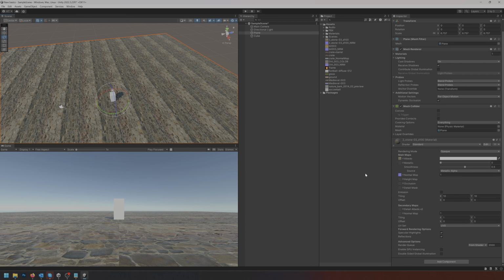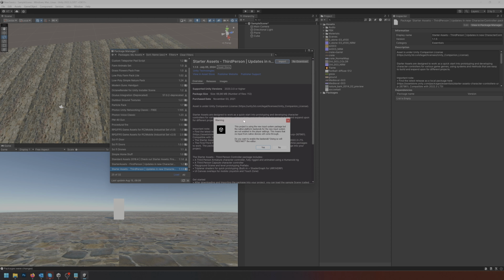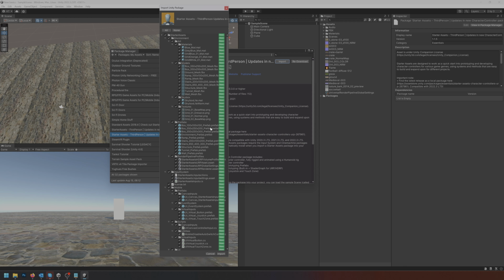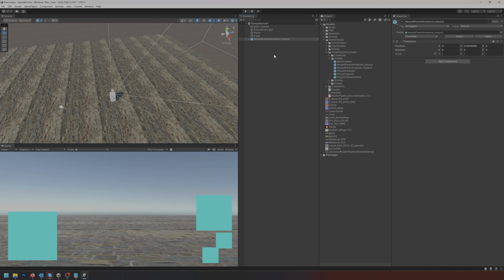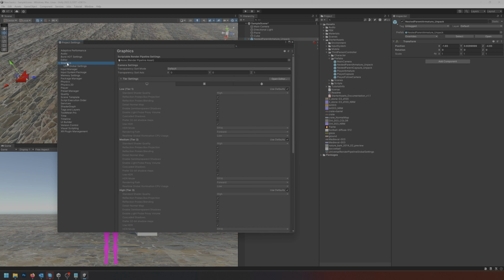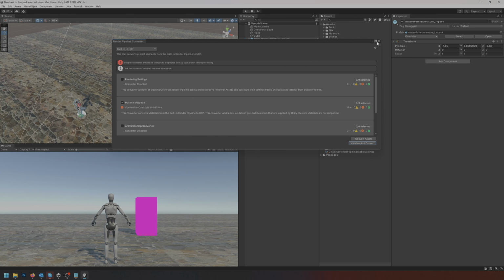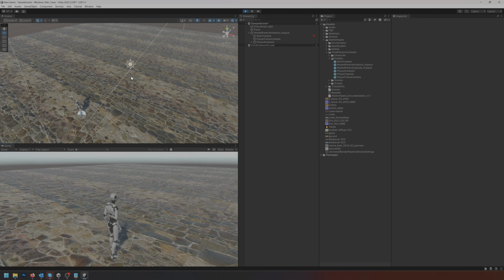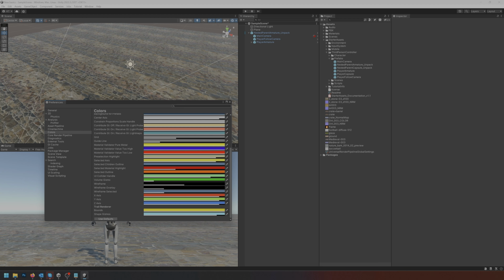Basic Unity setup - Interaction - Third person control and URP in Unity3D